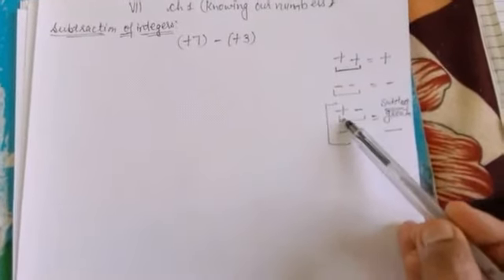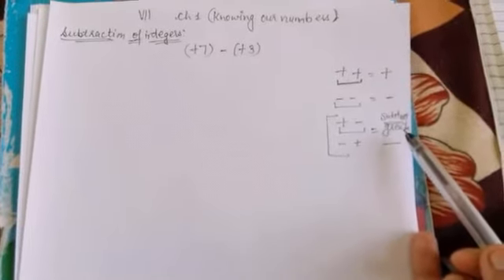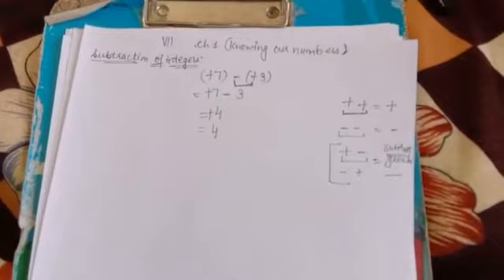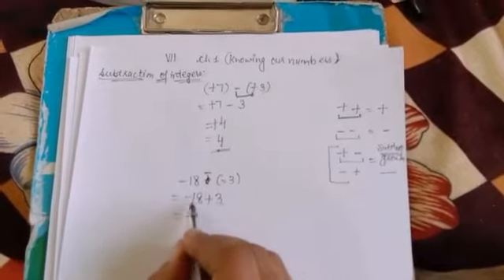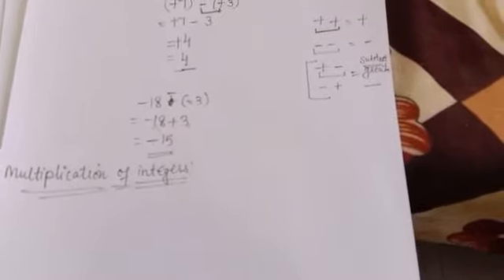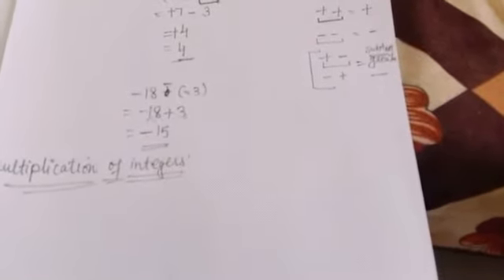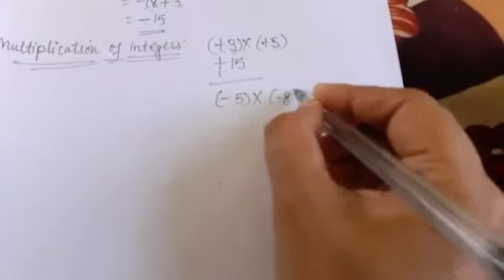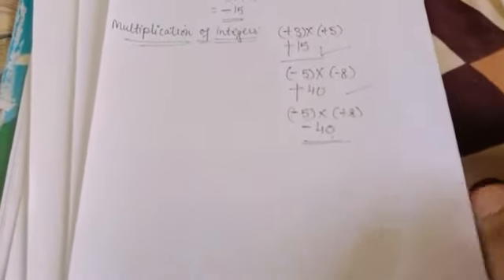chapter 1 class VII (Knowing our numbers) lecture 2